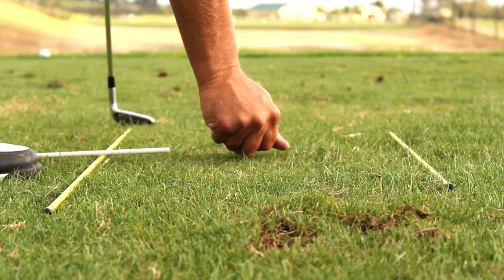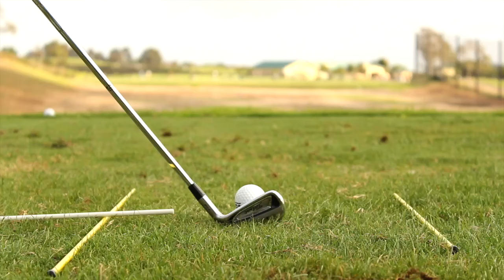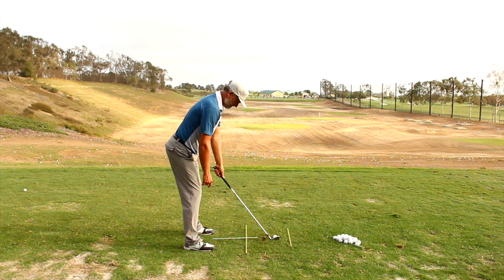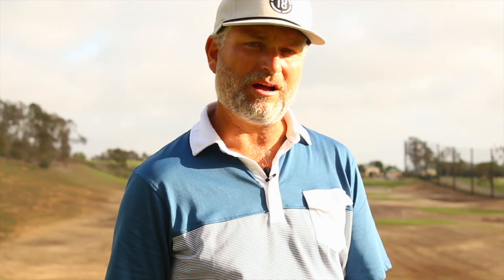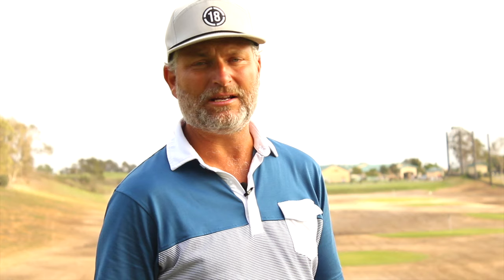Golf Swing Exercise That Improves Your Whole Game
Most people were born with a dominate side, either right or left. For most golfers their dominate side is usually forward, so it is very important to have coordination in your non dominate side. In this video I will give a very effective drill to add into every practice session. Will help build coordination, strength, ball contact, angle of attack, forearm/ hand rotation and a more neutral swing plane.

About:
18 GREENS is on a mission to take fashion to the fairways at at affordable price...

18 GREENS TV is your new home for all things golf and living the 18 GREENS lifestyle of WATER, RYHTHM, SPORT. check back as we continue to add more fun videos, signature series, instructional tips and more!

PLAY ON...